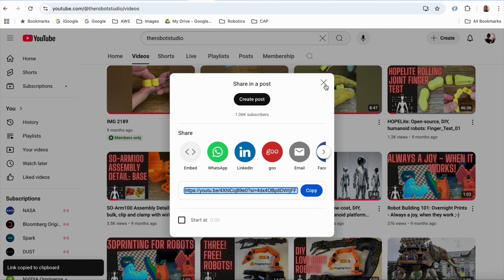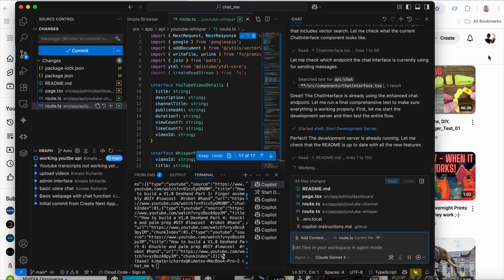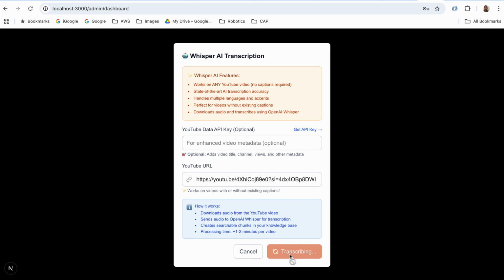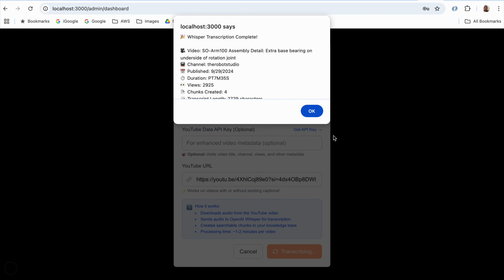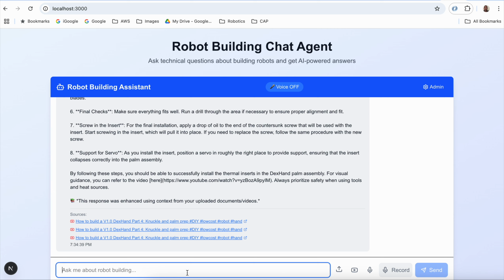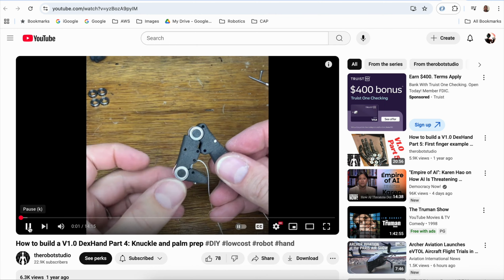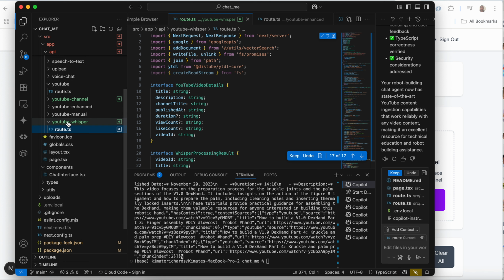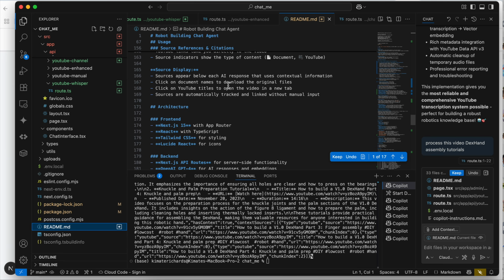🧠 ChatMe: Open Source AI Chat App with Multi-Model Support (Ollama, OpenAI, Claude & More!)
Introducing ChatMe – a fully open-source, local-first chat application designed for developers and researchers who want a powerful and private interface to interact with multiple AI models.

🔧 Built with Swift for macOS, ChatMe supports:
✅ Ollama (local models)
✅ OpenAI GPT models
✅ Claude by Anthropic
✅ Google Vertex AI
✅ ReAct-style reasoning agents
✅ Plugin support for research workflows

🎯 Key Features:
 • Multi-agent orchestration
 • ReAct chain-of-thought tools
 • SwiftData integration
 • Local and cloud LLM support
 • Open source and customizable

Perfect for AI researchers, devs building intelligent agents, or anyone who wants full control over their LLM-powered workflows.

⭐️ Star it on GitHub
🛠 Contribute to the roadmap
🔒 Built with privacy and extensibility in mind